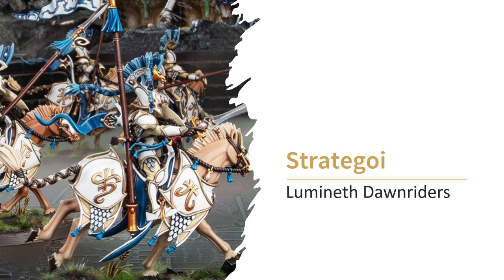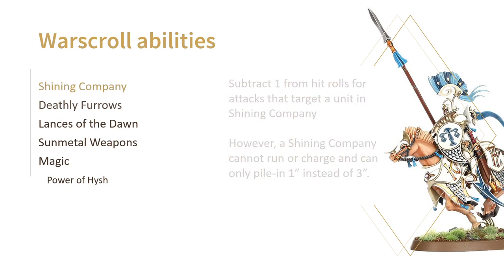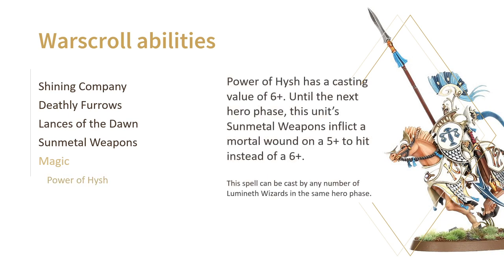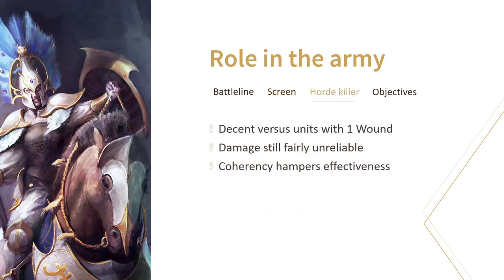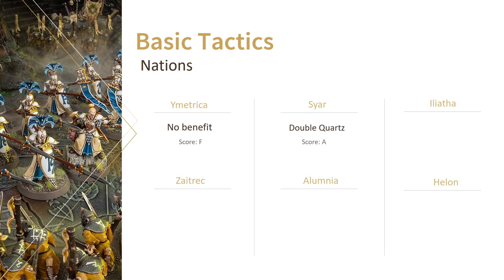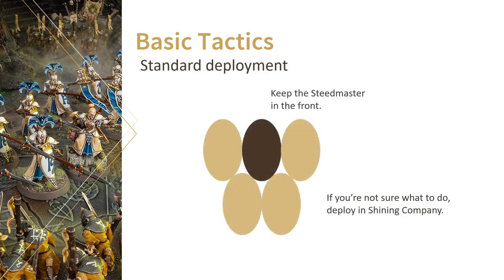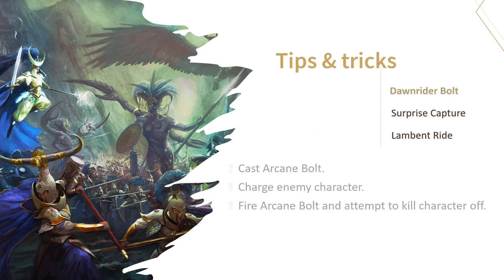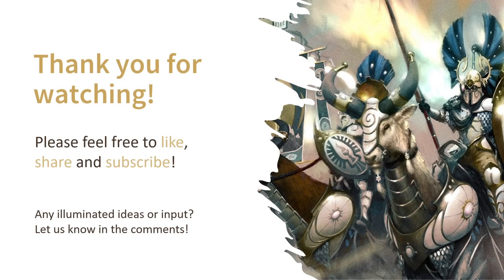LUMINETH TACTICS: Dawnriders in-depth guide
Welcome to a new Age of Sigmar in-depth strategy guide! In this video we dive into the world of the Lumineth Realm-Lords Dawnriders and being faster than light.

Interested in different strategy guides or do you want to learn more about the Lumineth Realm-Lords? It goes a long way in helping the channel grow.

Images:
All images in this video are owned by Games Workshop.